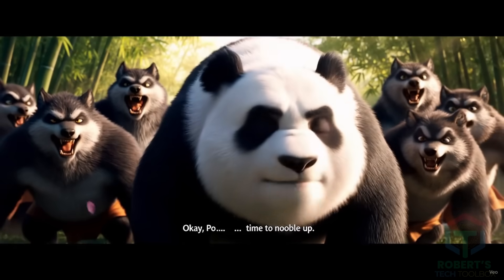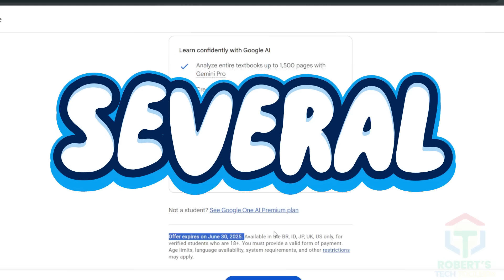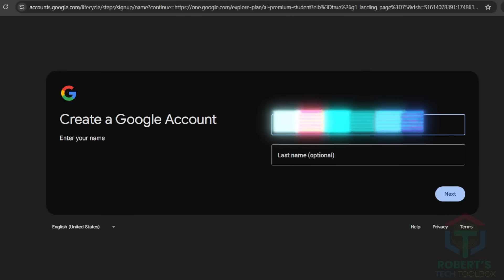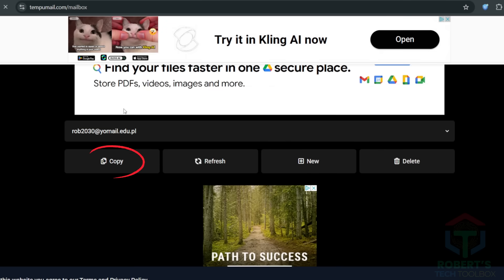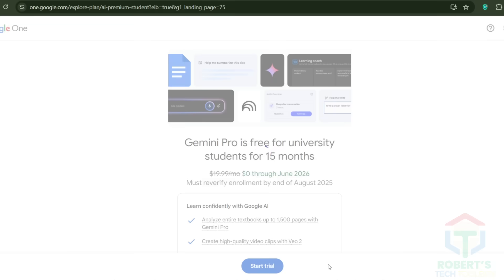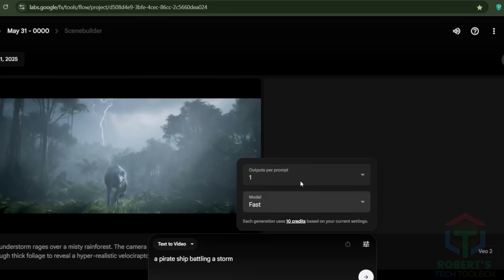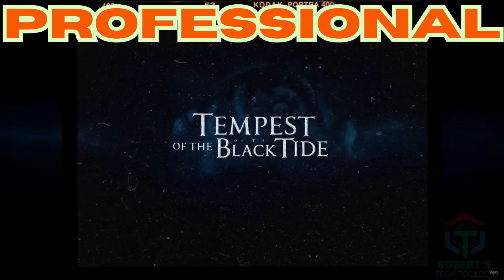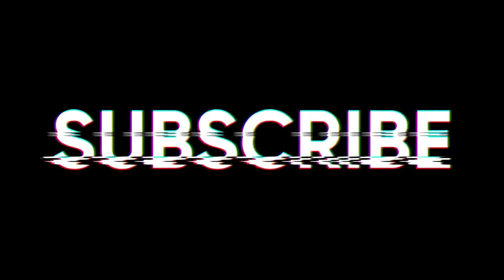How to USE Google VEO 3 for FREE | AI Video Generator Tutorial 2025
How to Use Google VEO 3 for Free (Step-by-Step AI Video Generator Tutorial 2025)

🔥 Google VEO 3 is changing the future of content! In this video, we’ll show you how to use Google VEO 3 for FREE and create stunning AI videos (Text to Video) in just minutes. Whether you're a content creator, marketer, or beginner, this tutorial breaks down every step so you can unlock the full power of this AI video generator without spending a dime.

In my opinion, Google VEO 3 is the most exciting tool for AI video generation in 2025, specific for AI filmmaking. From high-quality visuals to smart automation, this tool gives you full creative control using just text prompts. You’ll learn how to access it legally, how to set it up, and secret tips to make your videos look cinematic—even with no experience.

I’ll walk you through my process and show real examples of how I use Google VEO 3. Watch until the end to see the final AI video result—it’s mind-blowing! If you’ve ever wanted to create faceless YouTube videos or start an AI-powered content channel, this is your moment.

⏱️ Chapters
00:00 – Introduction to Google Veo 3 & AI Video Generator 2025
01:30 – 🔓 How to Get Google AI Pro Plan for FREE (Veo 3 Access)
02:30 – 🌐 Use VPN to Unlock Google Veo 3 for Free Worldwide
04:30 – 💡 Top Tips to Use Free AI Video Generator (No Cost Tools)
06:52 – 🎥 Text to Video AI: Google Veo 3 Experiment & Demo
08:00 – 🧠 Master Google Veo 3 for Realistic AI Video Creation
10:10 – ✨ Real Experience Using Google Veo 3 Image to Video AI
11:11 – Final Thoughts: Is Google Veo 3 the Best AI Tool in 2025?